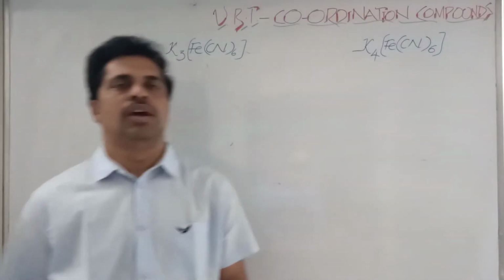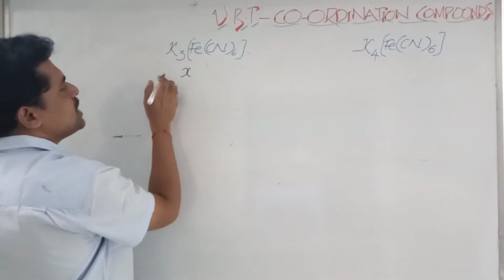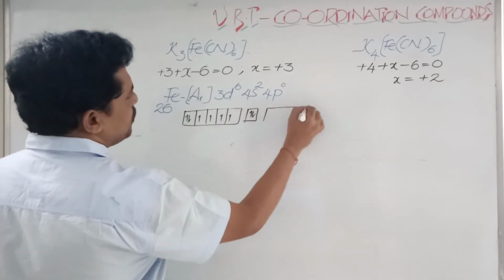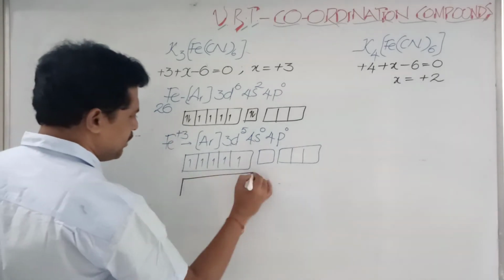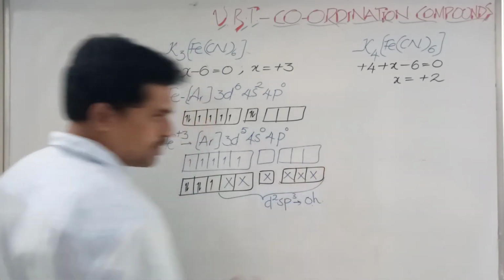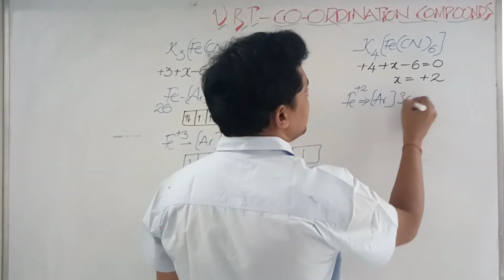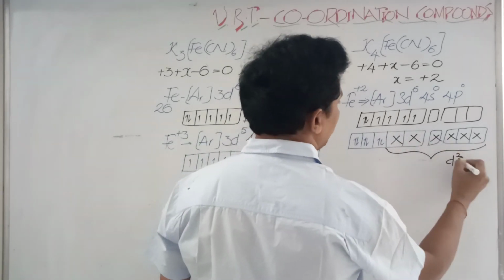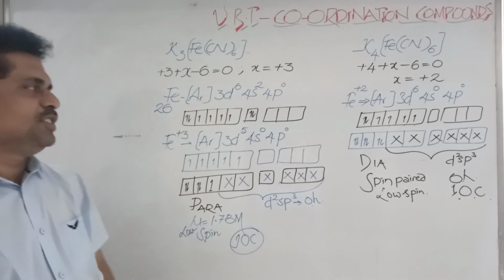potassium Ferro cyanide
Complex compounds